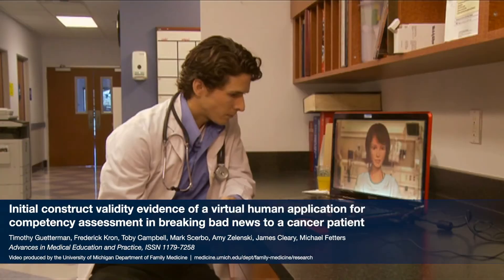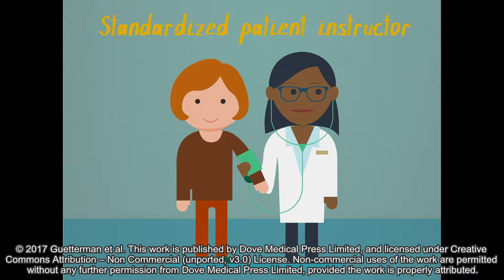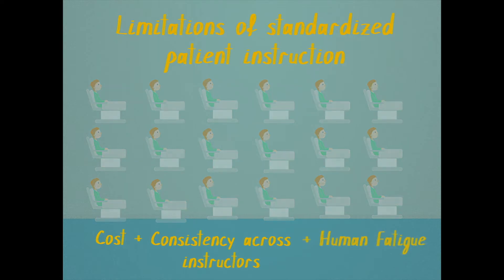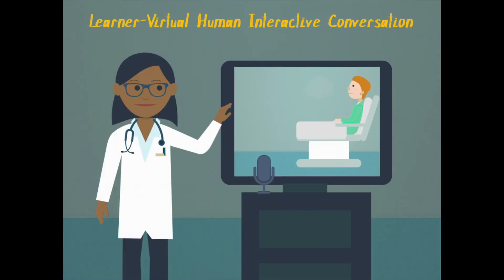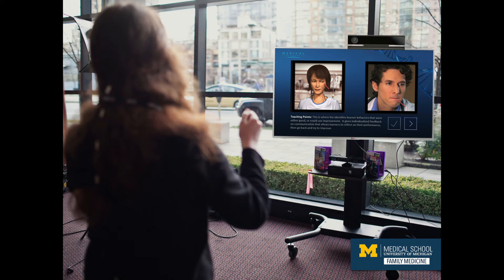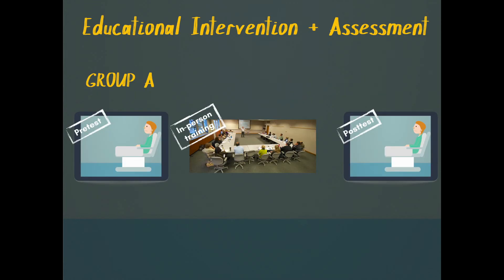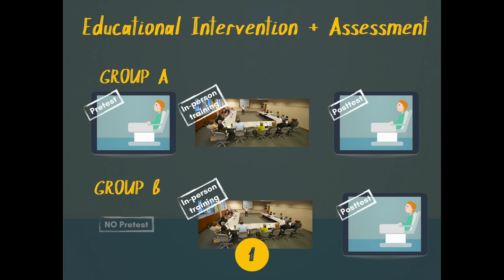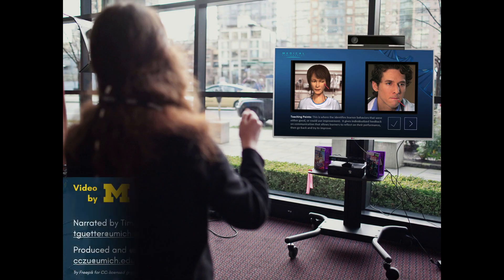Initial construct validity evidence of VH communication assessment - Video Abstract ID 138380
Video abstract of original research paper “Initial construct validity evidence of a virtual human application for competency assessment in breaking bad news to a cancer patient” published in the open access journal Advances in Medical Education and Practice by authors Timothy C Guetterman, Frederick W Kron, Toby C Campbell et al.

All participants of this video gave consent for their images to be used.

Background: Despite interest in using virtual humans (VHs) for assessing health care ­communication, evidence of validity is limited. We evaluated the validity of a VH application, MPathic-VR, for assessing performance-based competence in breaking bad news (BBN) to a VH patient.

Methods: We used a two-group quasi-experimental design, with residents participating in a 3-hour seminar on BBN. Group A (n=15) completed the VH simulation before and after the seminar, and Group B (n=12) completed the VH simulation only after the BBN seminar to avoid the possibility that testing alone affected performance. Pre- and postseminar differences for Group A were analyzed with a paired t-test, and comparisons between Groups A and B were analyzed with an independent t-test.

Results: Compared to the preseminar result, Group A’s postseminar scores improved significantly, indicating that the VH program was sensitive to differences in assessing performance-based competence in BBN. Postseminar scores of Group A and Group B were not significantly different, indicating that both groups performed similarly on the VH program.

Conclusion: Improved pre–post scores demonstrate acquisition of skills in BBN to a VH patient. Pretest sensitization did not appear to influence posttest assessment. These results provide initial construct validity evidence that the VH program is effective for assessing BBN performance-based communication competence.